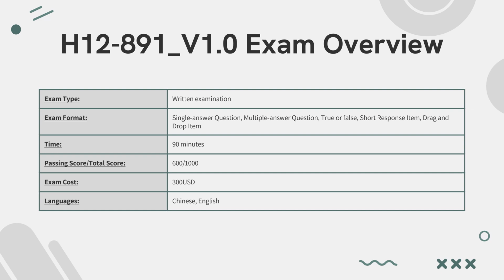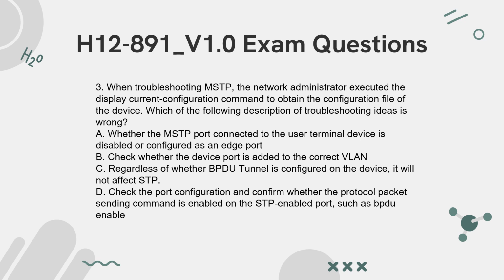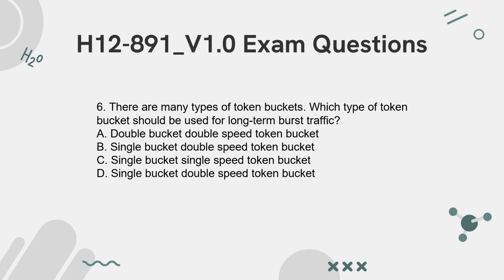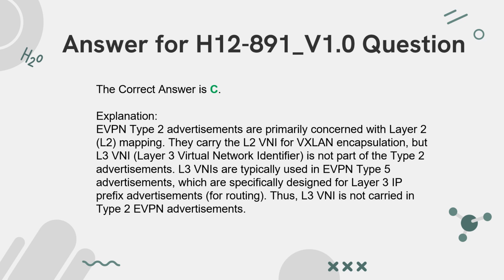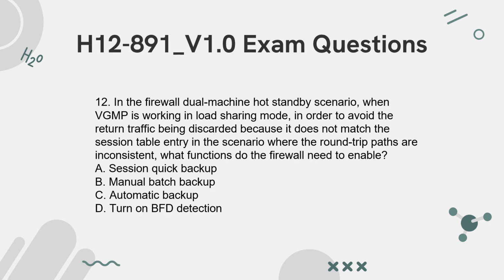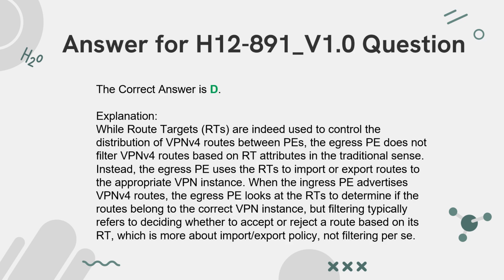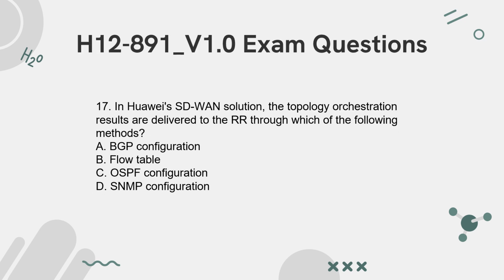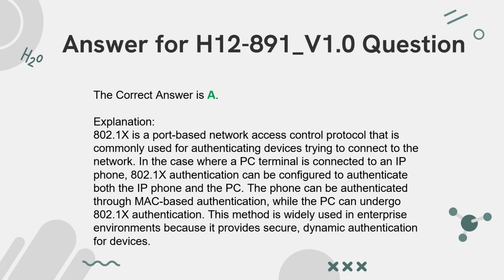H12-891_V1.0 HCIE-Datacom V1.0 Exam Guides | 20 Free Questions with Explanations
Looking to pass the H12-891_V1.0 HCIE-Datacom V1.0 exam and earn your HCIE-Datacom certification? This video is your ultimate guide to understanding the exam structure and content!

Exam Overview:

Passing Score: 600/1000
Languages: Chinese, English

Key Exam Topics:

1. Advanced Routing and Switching Technology – 37%
2. Campus Network Planning and Deployment – 23%
3. WAN Interconnection Network Planning and Deployment – 8%
4. Bearer WAN Planning and Deployment – 15%
5. Network Automation – 17%

- 20 Free Practice Questions designed to cover each of the key topics from the exam syllabus.
- Detailed Explanations for each question to help you understand the concepts and improve your knowledge.
- Tips and exam strategies to boost your confidence before exam day!

- Ideal for those aiming to pass the H12-891_V1.0 exam on the first attempt.
- Helps you gauge your knowledge and spot any areas that need more review.
- Gives you an inside look at the types of questions you'll encounter in the written exam, including single-answer, multiple-answer, true/false, short response, and drag-and-drop items.